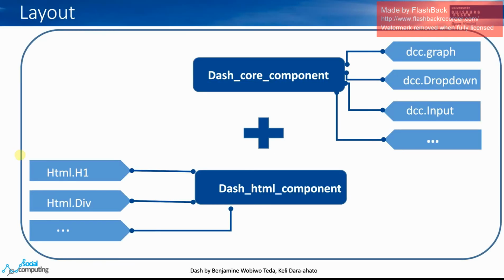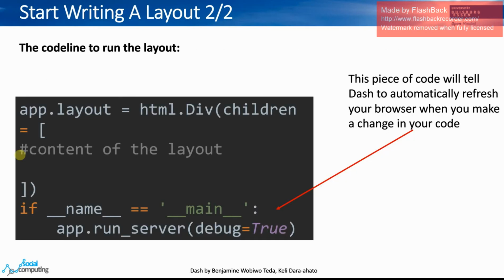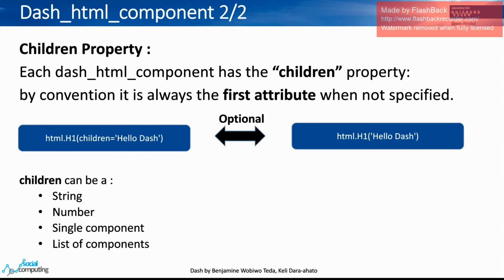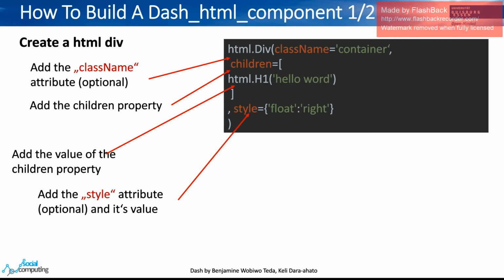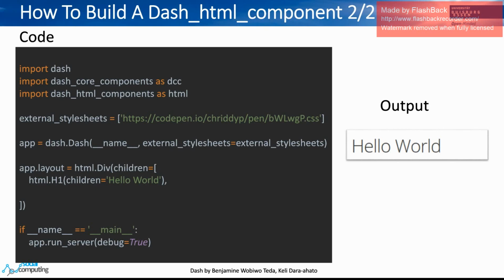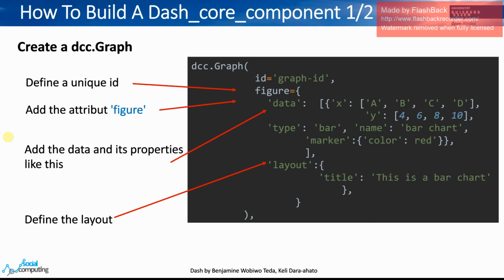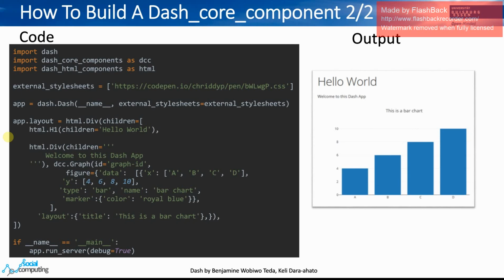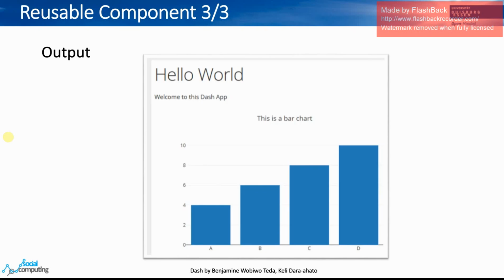Dash_Layout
Layout section